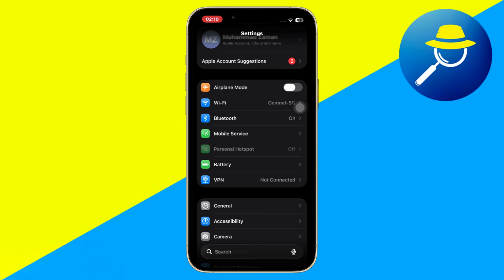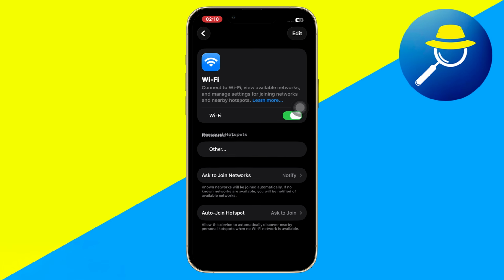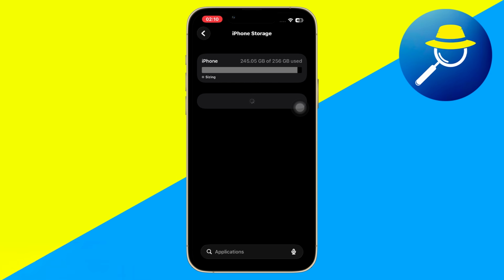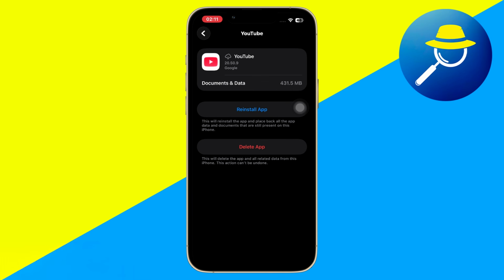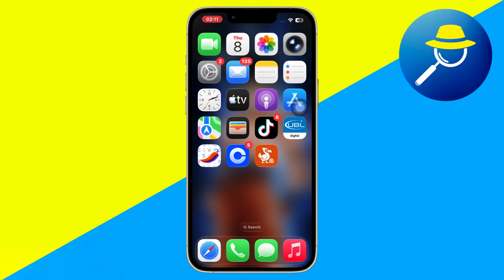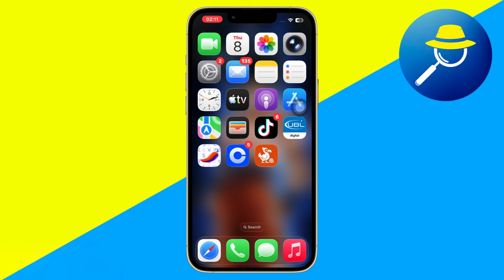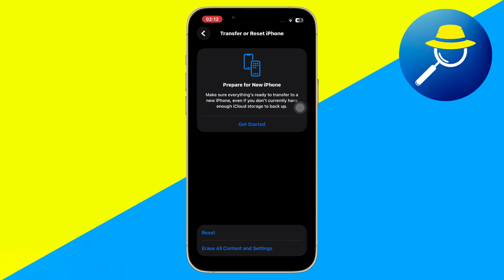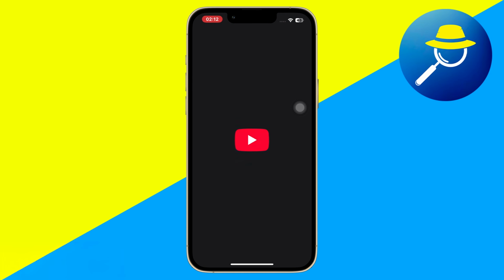How To Fix Something Went Wrong In YouTube On iPhone - Best Method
Seeing the “Something Went Wrong” error on YouTube for iPhone? In this video, I’ll show you the best method to fix it step by step.
Works for all iPhone models and iOS versions, solving app crashes, playback issues, and login errors.
Perfect for YouTubers and viewers who want a smooth YouTube experience on iPhone.
Follow the steps to fix YouTube on iPhone quickly and easily.